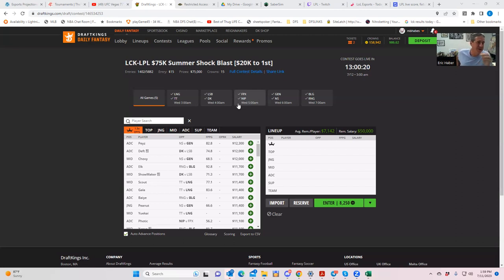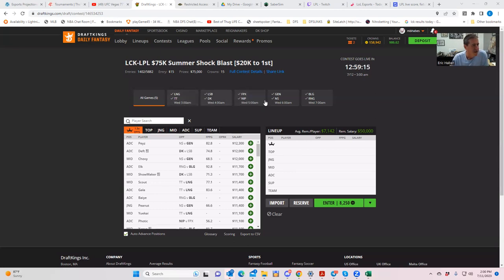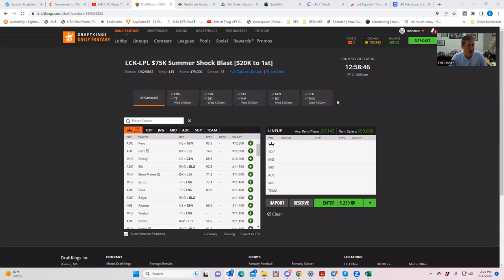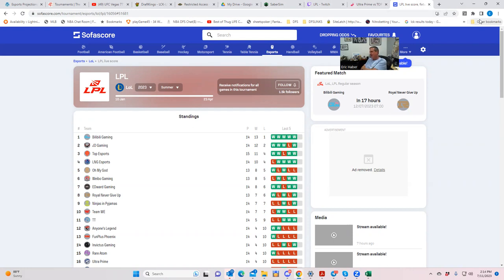How to Play League of Legends DFS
Sheets goes through the basics of playing League of Legends, and how to access the tools available on TrueDfs to build lineups.